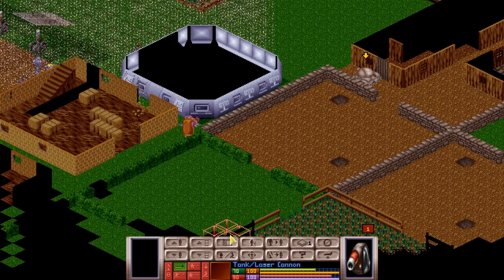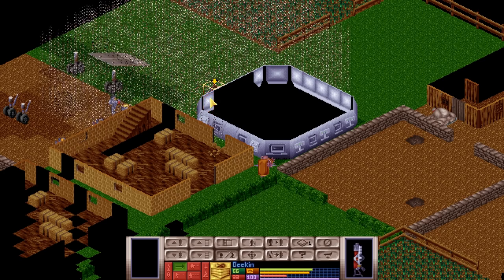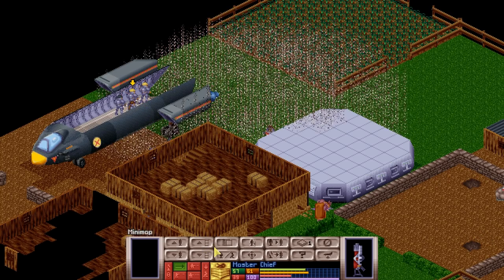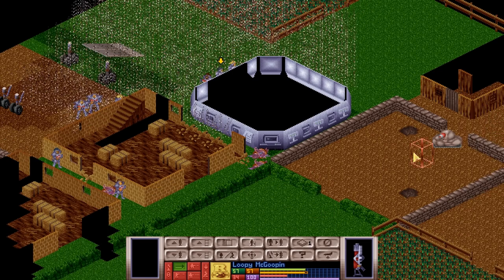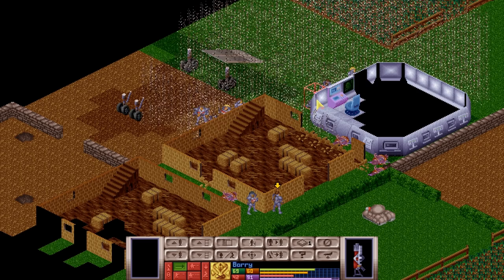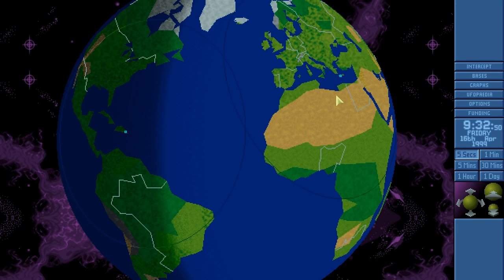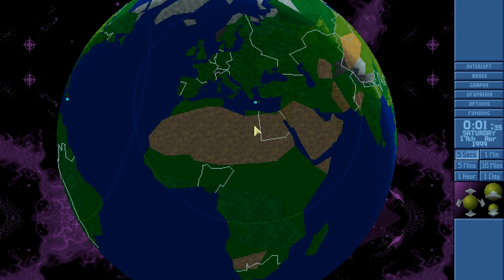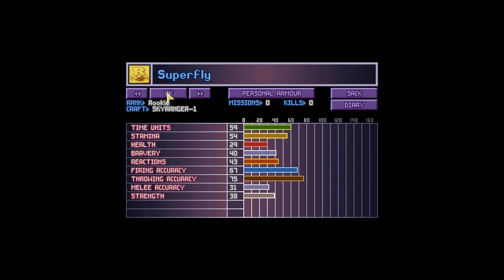Let's Replay X-COM UFO Defence #16: The Sun Sets on Hope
Up till now we’ve had thing pretty easy, even if it hasn’t looked that way. Sure, the first terror was super difficult but things have gotten easier as we’ve researched more things and got better soldiers. We’re slowly inching towards figuring out how to use some of the weapons the aliens use, allowing us to truly turn the tables on them in battle. We may even be able to use what we’ve learned to scale up the technology for our interceptors, but that’ll take a long time indeed to figure out. Our bases aren’t doing badly and a third one is on the way and all the while, the council of funding nations quite like what we’re doing. You’d be mistaken for thinking the future looks bright for X-COM and the fight against the aliens.

There is a horror that we have not yet witnessed, something that we’ve been fortunate enough to not encounter in our terror missions. You see, each terror mission has one standard alien and its corresponding terror unit. The reapers that fight alongside the floaters aren’t bad provided you keep your distance and the cyberdisc, while powerful, can be taken out with enough focus fire. There are however far more aliens that we haven’t yet encountered, aliens so much more deadly than what we’ve seen. One such alien are the snakemen. They themselves aren’t too dangerous; they’re unable to fly like floaters and lack the psionic powers of some sectoids, instead being generally tougher and more accurate. They’re not the problem however, it’s what comes with them in a terror mission.

Those who have played the game before know of what I speak. Those who have not will see soon enough and learn of true terror.